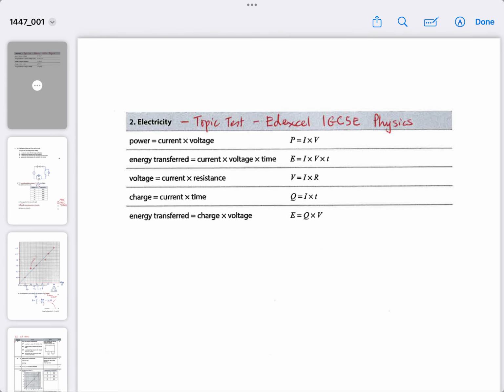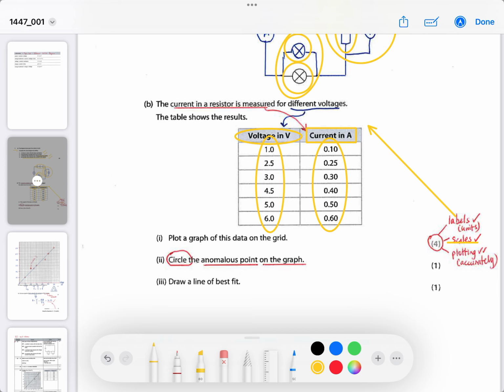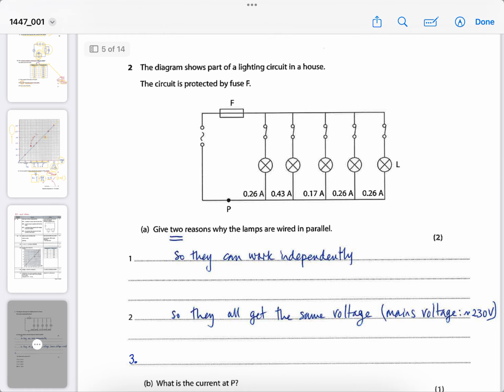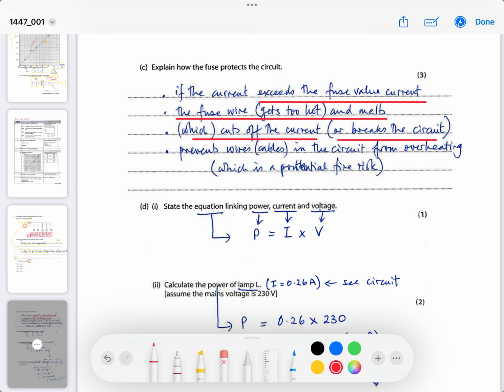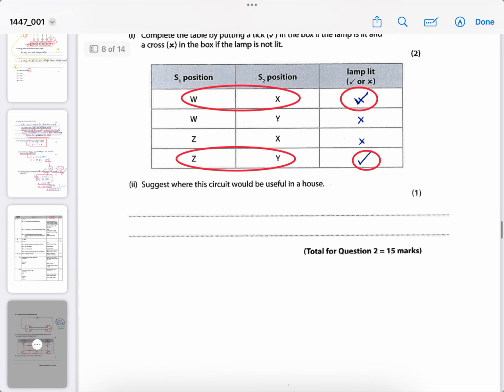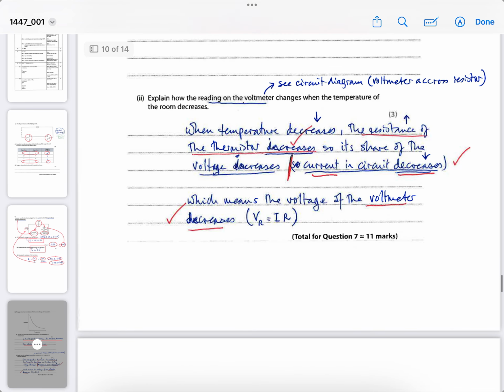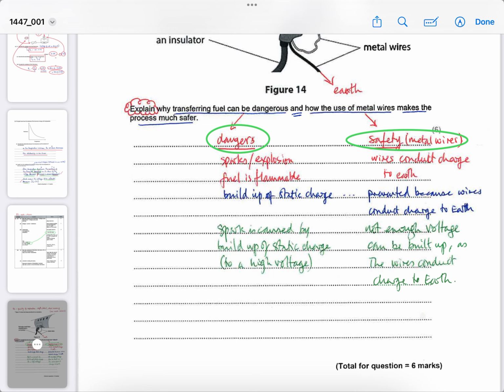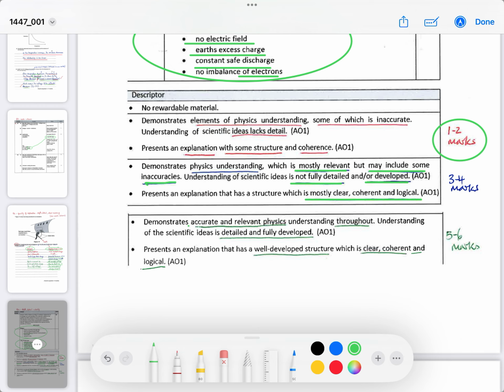Edexcel IGCSE Physics Topic 2 - Electricity Exam Questions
Video covers circuit rules for series and parallel circuits, how fuses work in mains electricity, uses of thermistors as well as the dangers of static electricity.